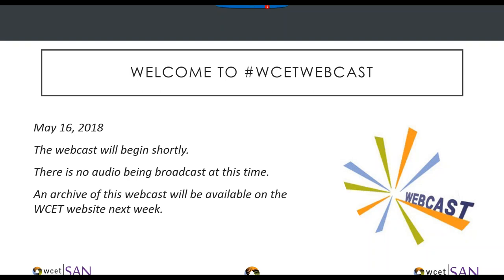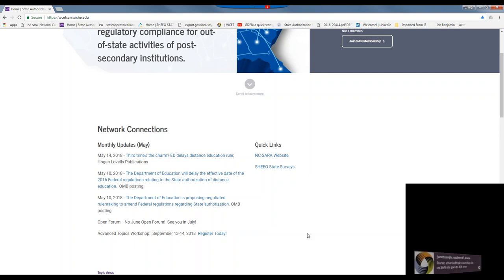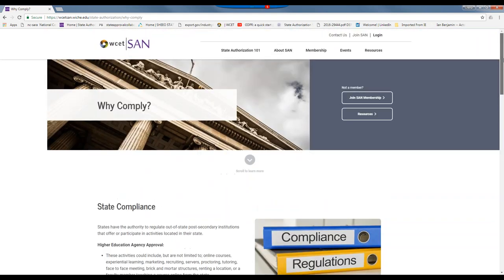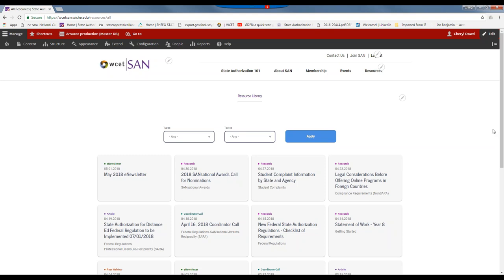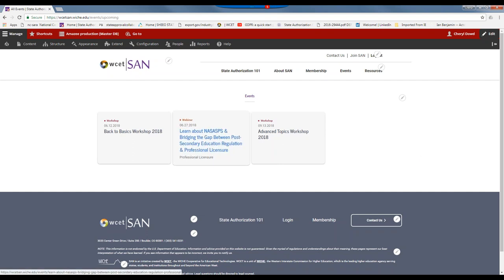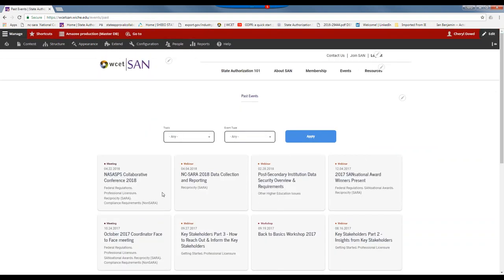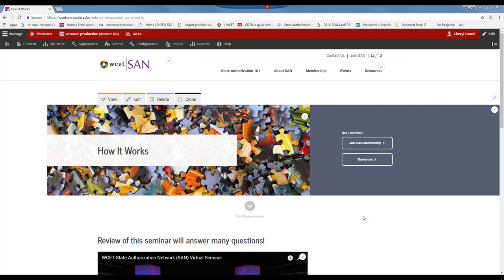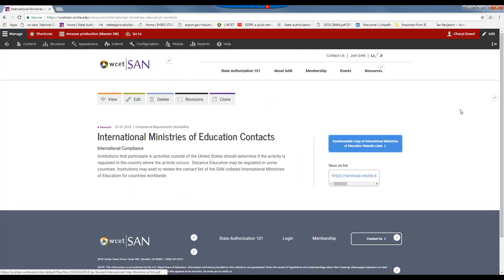2018 05 16 14 00 How to Best Utilize the New SAN Website!